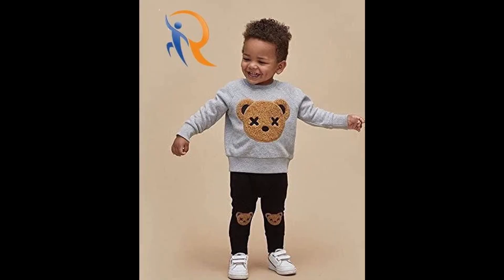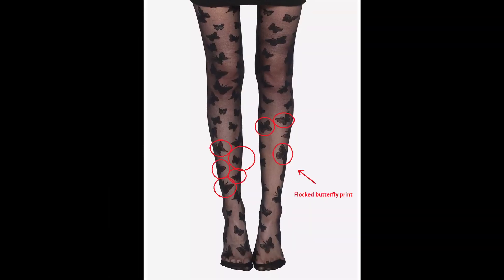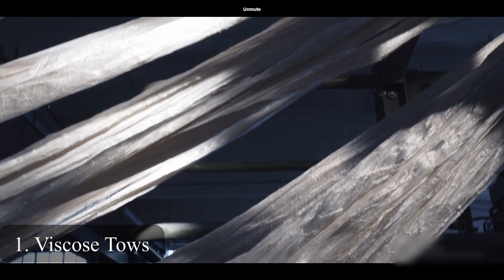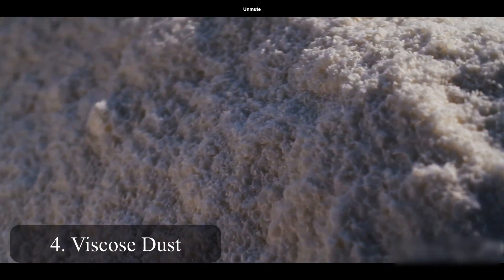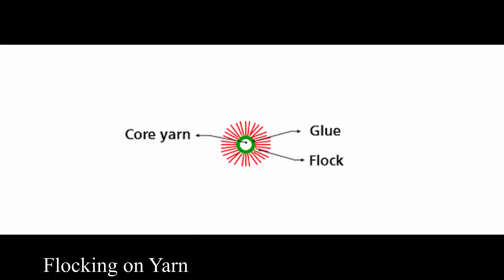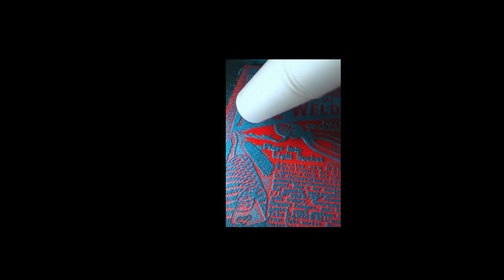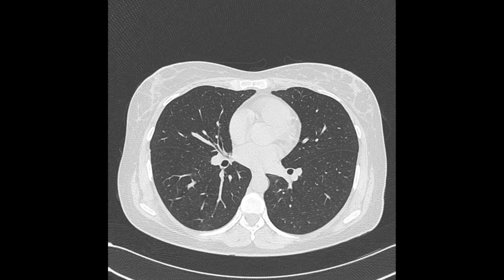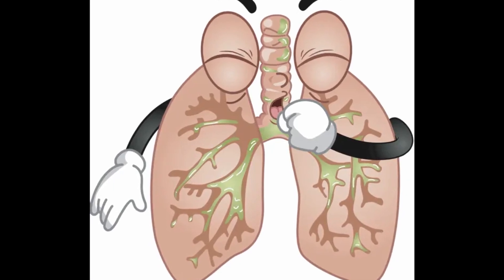Flocking: is it performed just on Textiles?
What's this special and beautiful feeling that you have when you touch your tights? It's not velvet, it's not Alcantara, it's flock!

In this video you will find all you need to know regarding flocking on textiles (yarns, fabrics, garments) and other applications that flocks have!